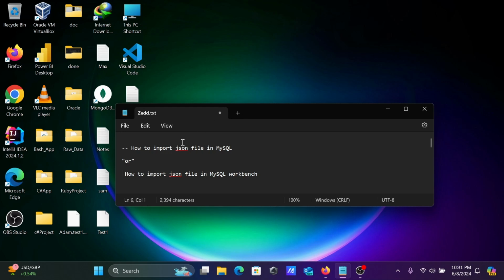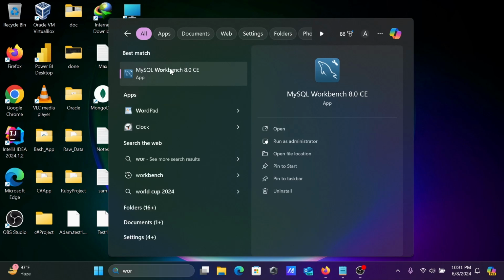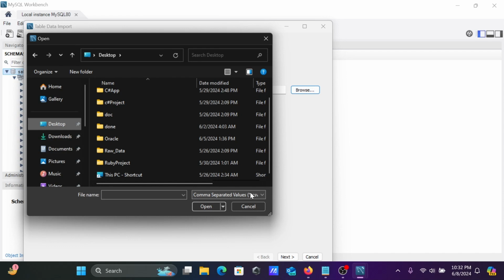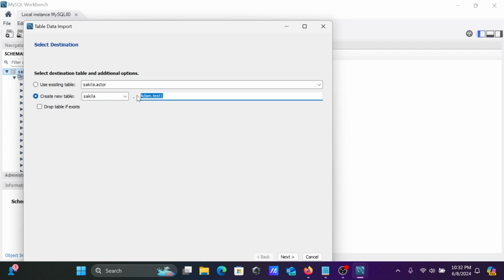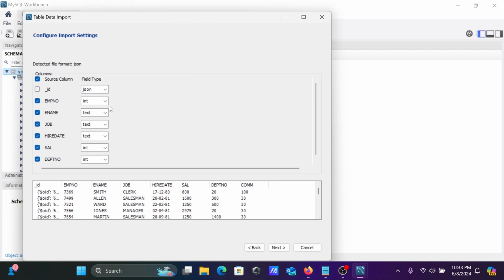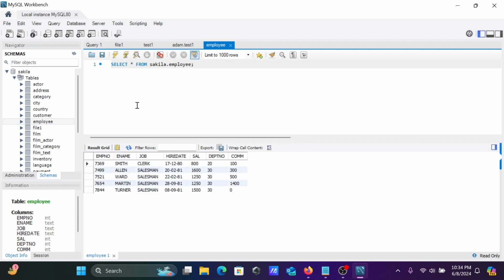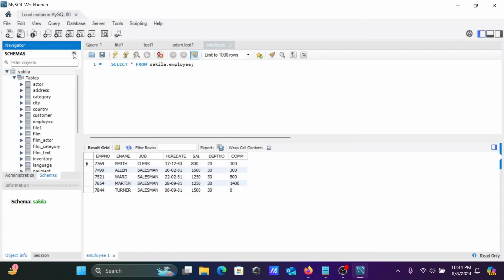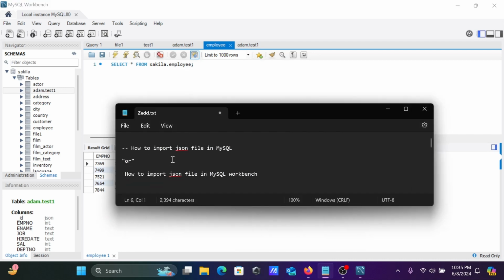How to import json file in MySQL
import json file in mysql

Importing JSON into Mysql

mysql import json file command line

how to import json file in mysql workbench

Import json file in mysql example

convert json to mysql

how to read json file in mysql

an x protocol session is required for json import.

Import json file in mysql oracle